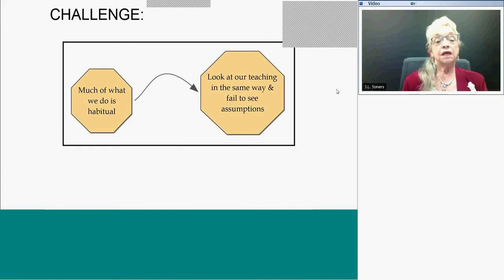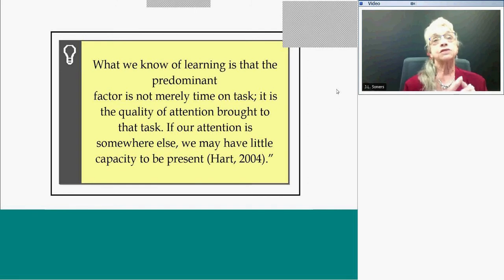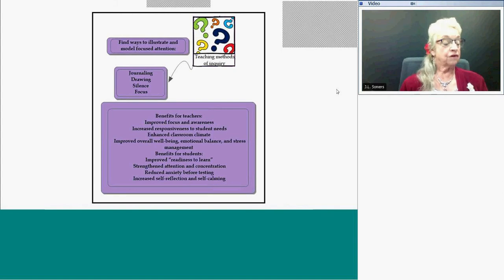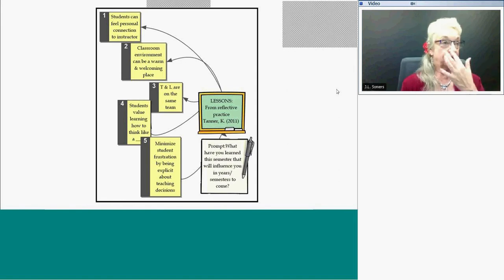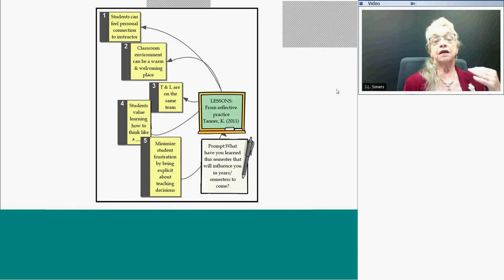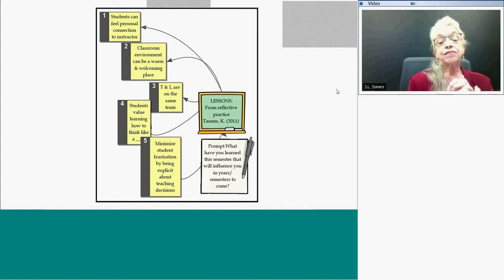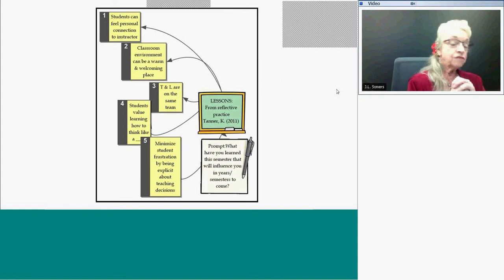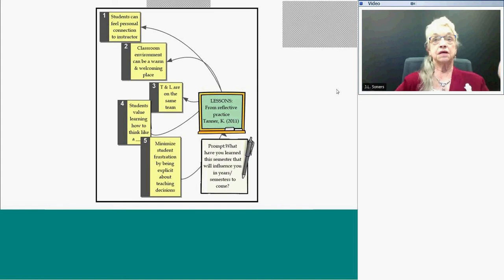PD Session Dec182017 Reflection on the Semester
Professional Development Webinar presented by the FAU Center for eLearning
"Reflection on the Semester"
Presenter: Judy Somers - Instructional Designer